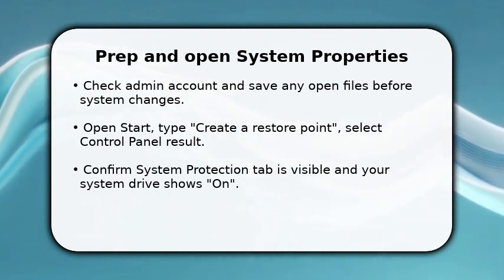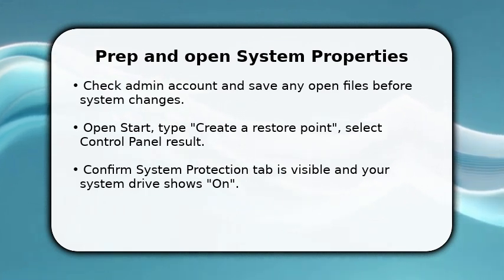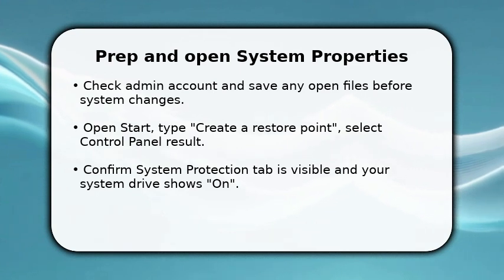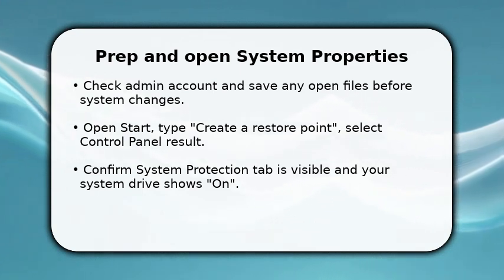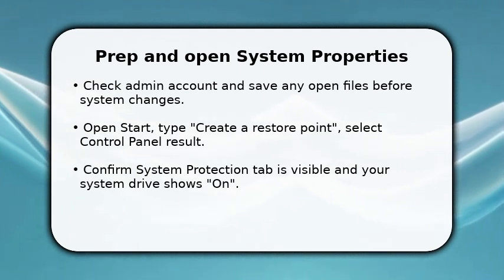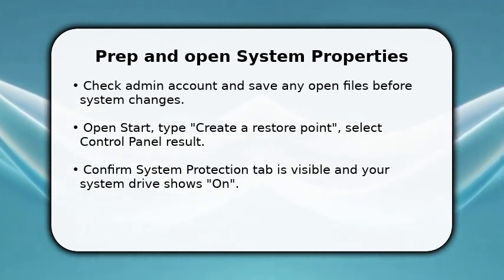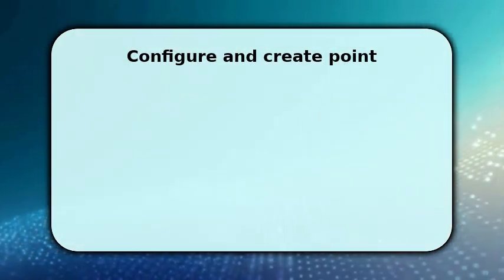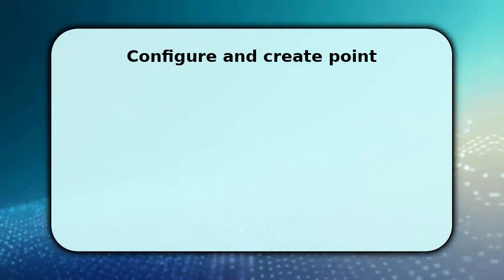How to Make Windows 10 Restore Point - Easy Guide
How to Make Windows 10 Restore Point - Easy Guide | 🔒 Surfshark VPN Deal — Stay private and secure. $1.99/mo + 3 Months Free ▸

Learn how to create a restore point in Windows 1 extrordinary guide. This video will walk you through the steps necessary for setting up and managing your system's Restore Point, ensdictory essential tool that can help protect against data loss or corruption.

Windows 10, Restore point, Create restore point, System protection settings, Data recovery guide